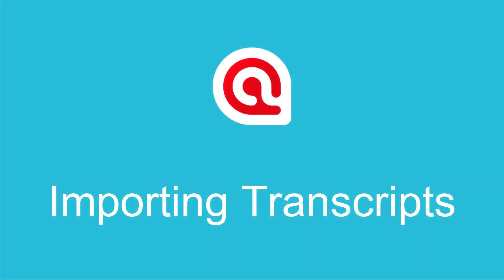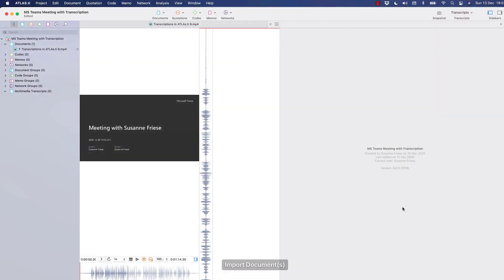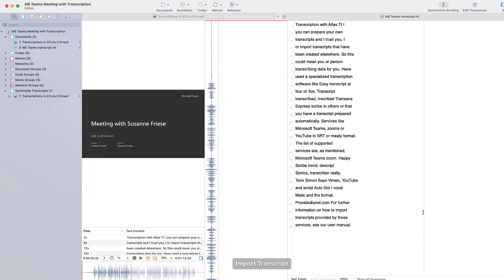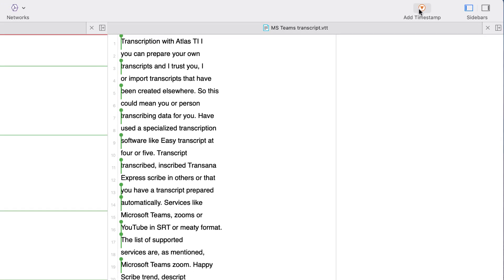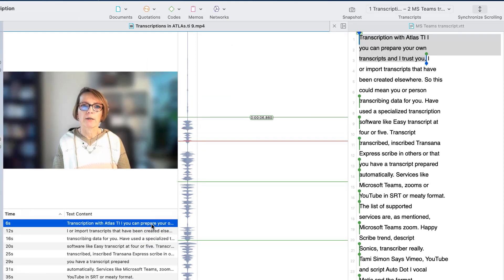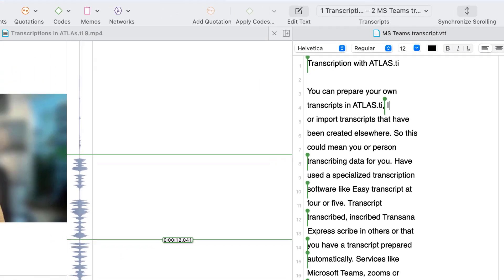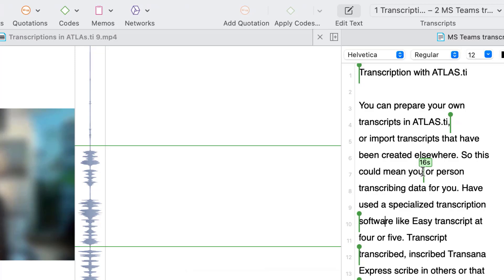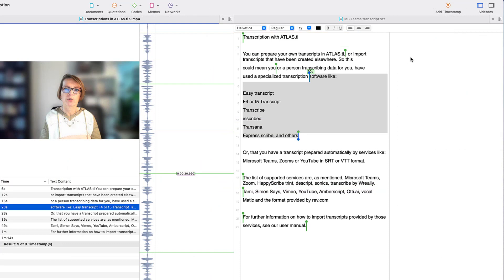Import (automated) transcripts into ATLAS.ti 9 Mac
This video shows how you import transcripts that either have been created using a transcription software, or that have been automatically created by services like MS Teams, Zoom, or services that offer automatic transcriptions.